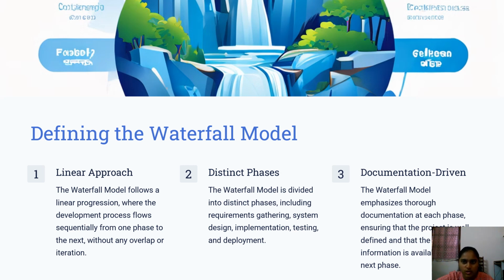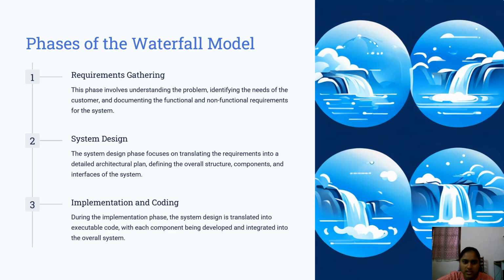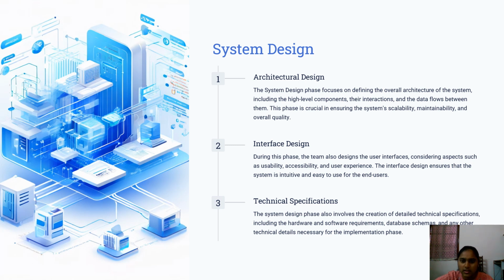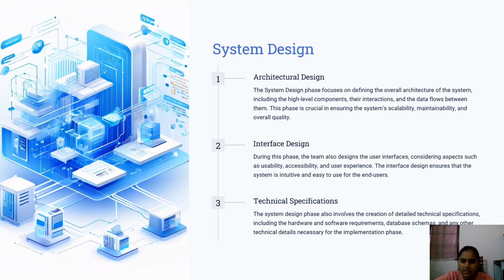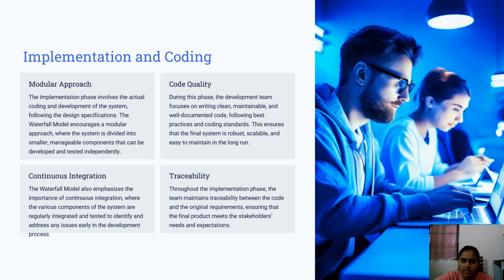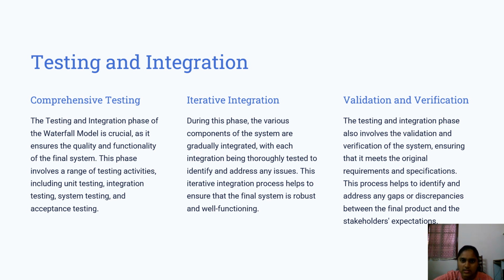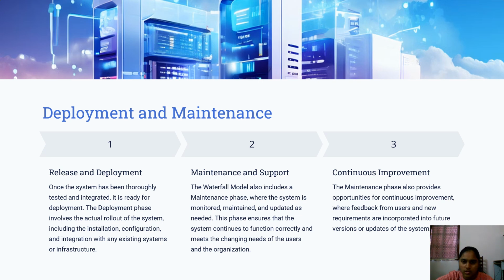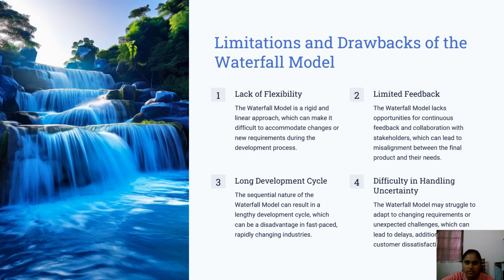Waterfall Model || SEPM || 21CS61